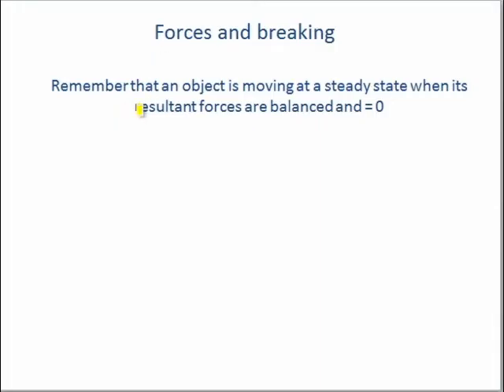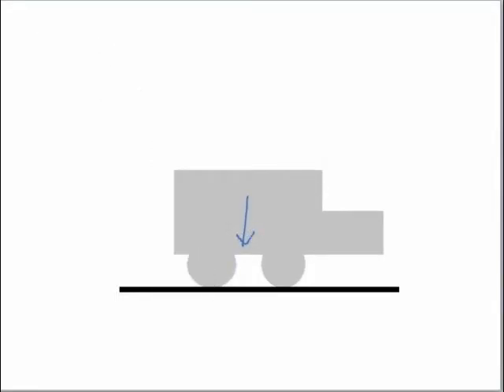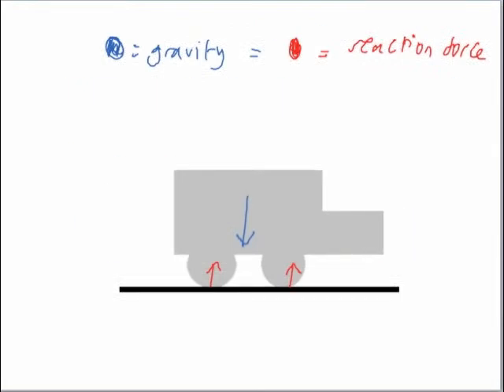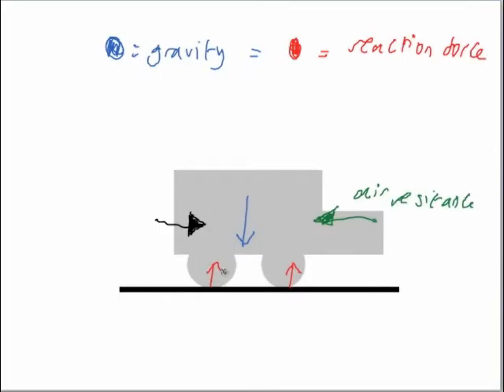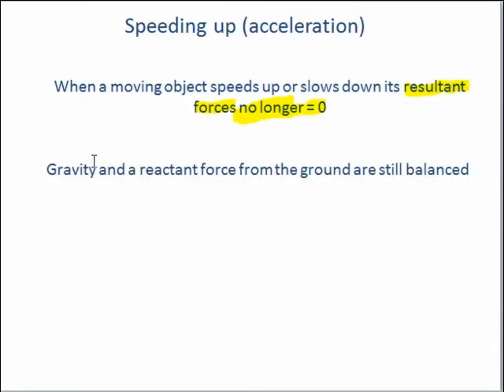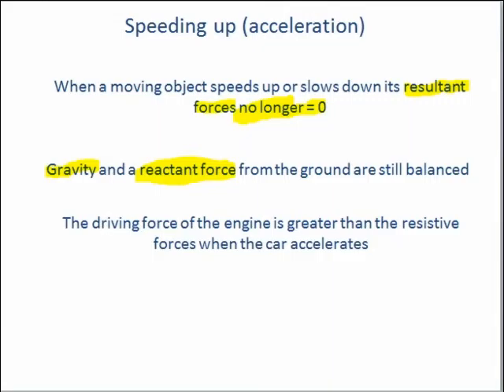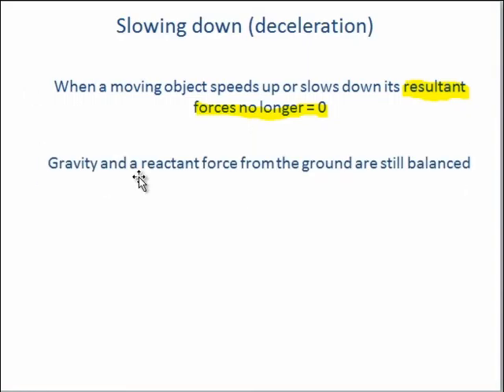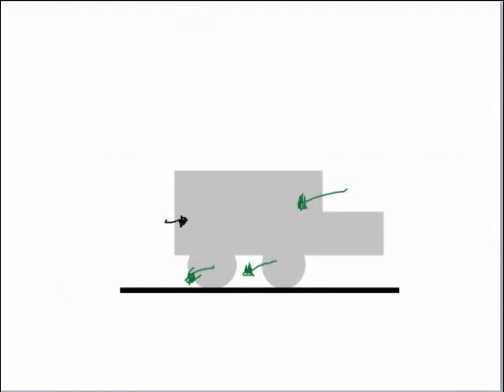Forces and Braking (AQA Additional Physics)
Today's video covers the AQA GCSE Additional physics module of Forces and Braking, looking at different types of force involved. These include resultant forces, reactant forces, driving and resistive forces.